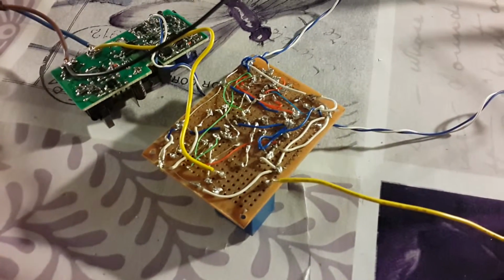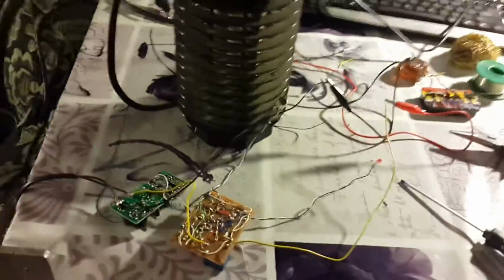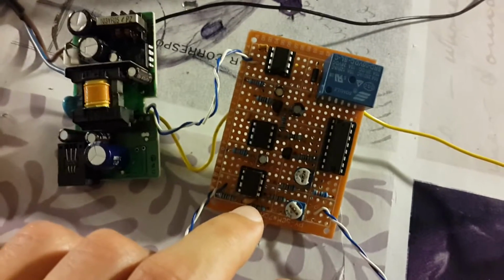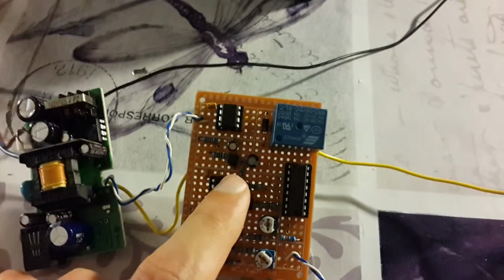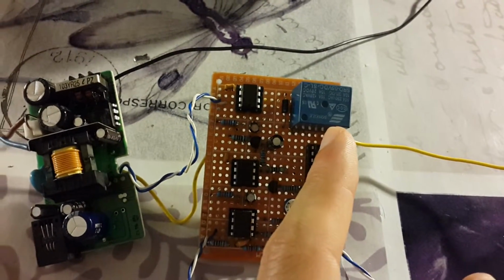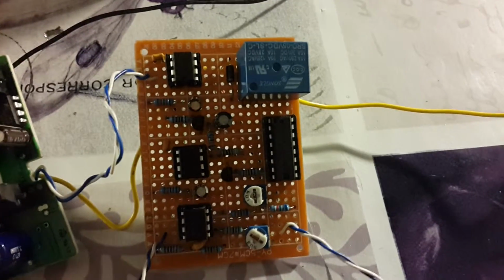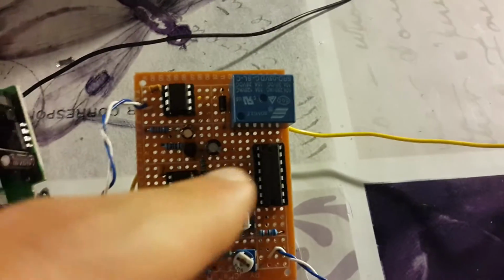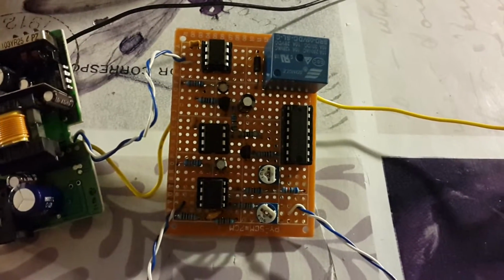Double clap switch soldered and working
Soldered the prototype. Circuit is now ready for a case which will be made from a shampoo bottle.